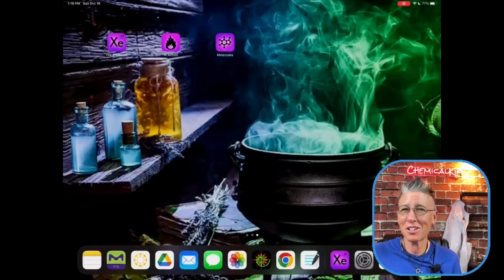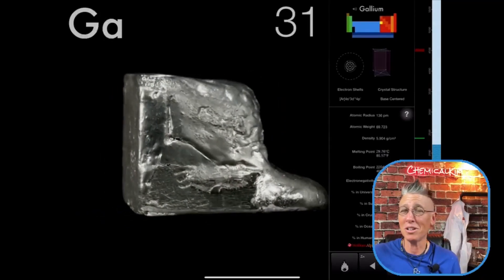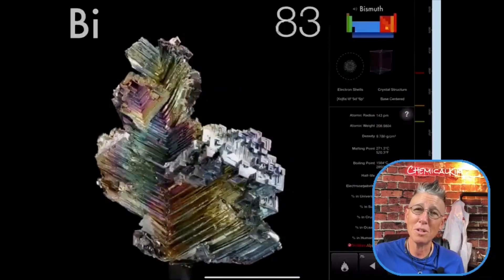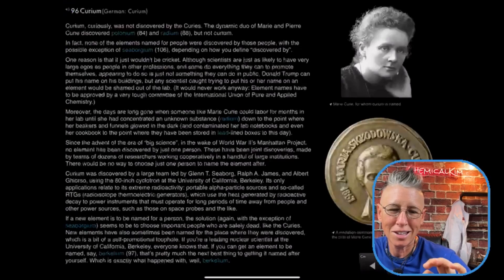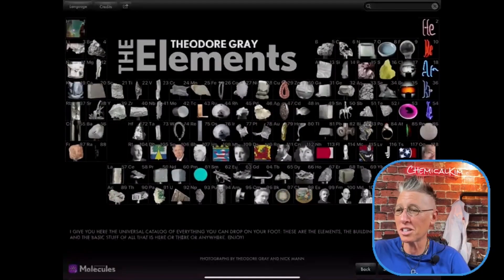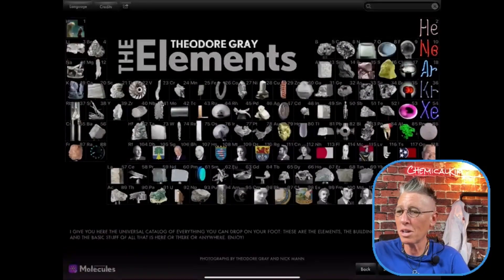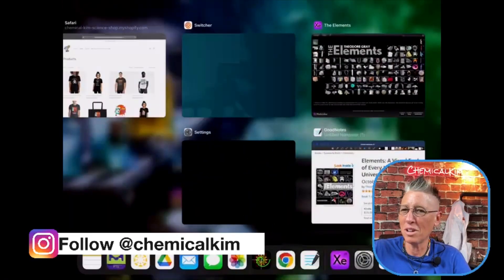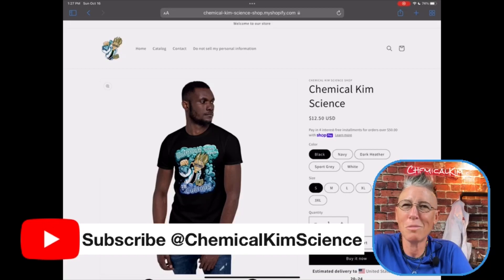My Favorite Periodic Table App Review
I have been a huge fan of Theodore Gray’s work and wanted to share a great way to learn about the periodic table.